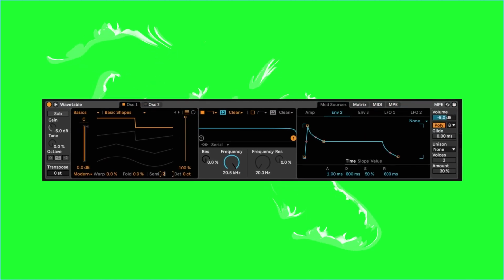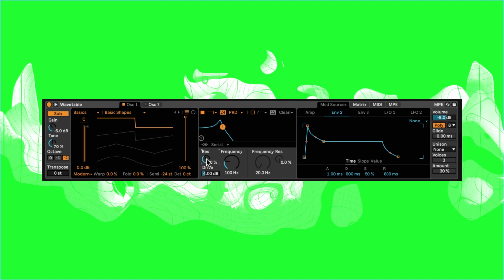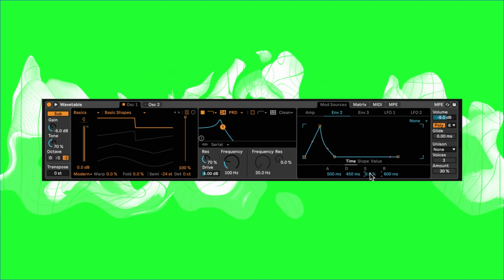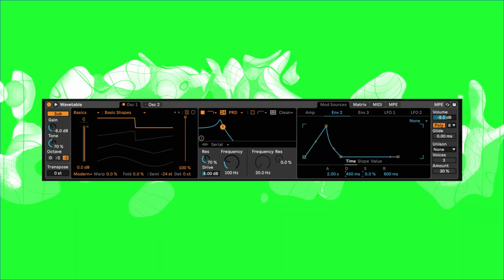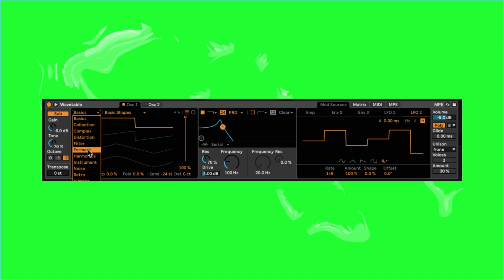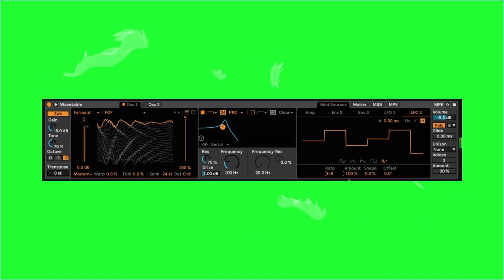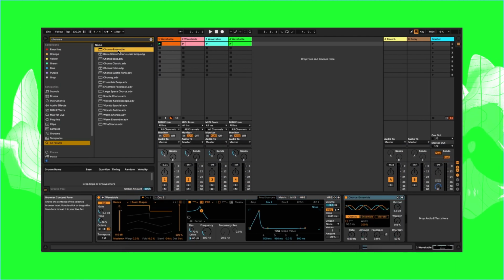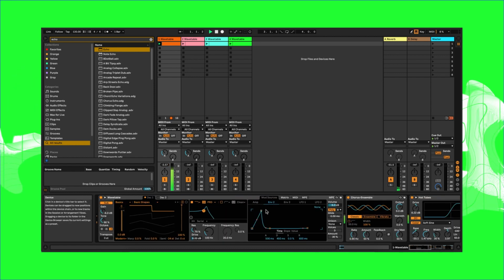Progressive House Wobs + Sound Design 101 (Like Spray, Adam Pits, Salomo, Reflex Blue, Solar Suite)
Hey gang, back with a prog house tutorial, a 101 clinic on making prog house sound design and those all important wobbbbssss!!!